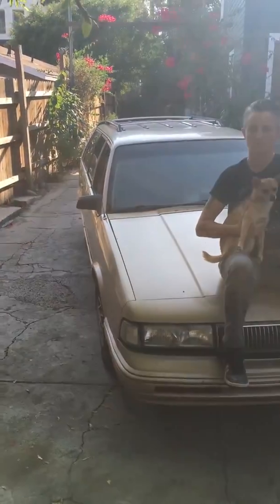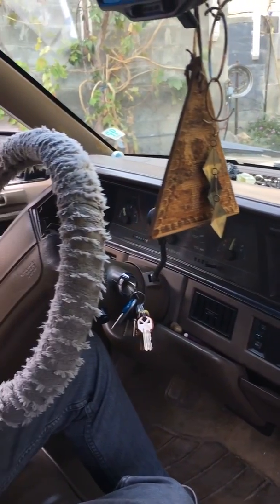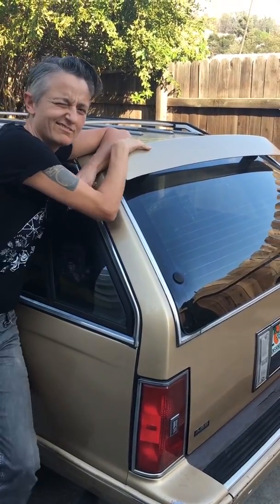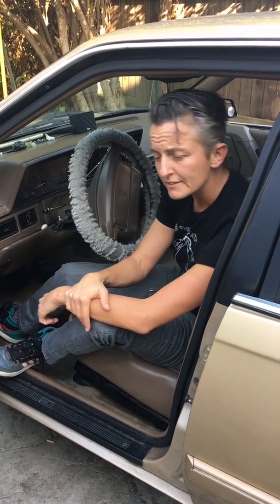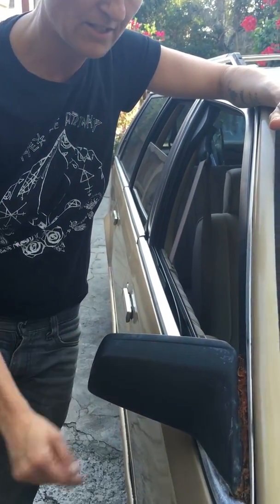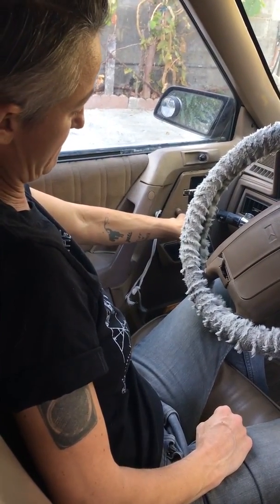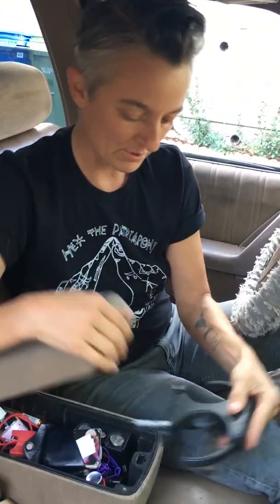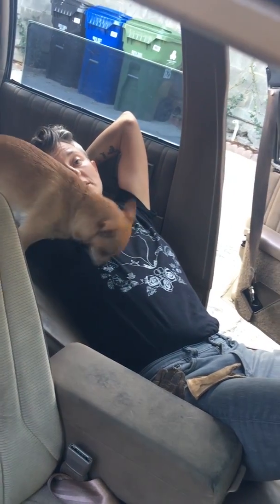Butch Car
A butch and her car.
Starring Lex Vaughn,
with special guest Ponyo Georges
Edited by Amy von Harrington

By Nicole J. Georges & Lex Vaughn, 2016

@ponyogeorges on instagram